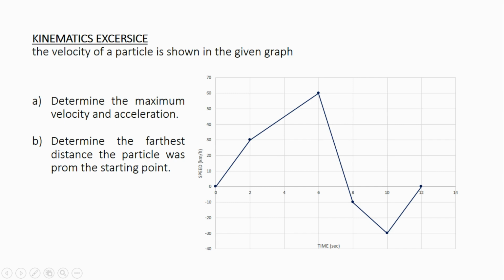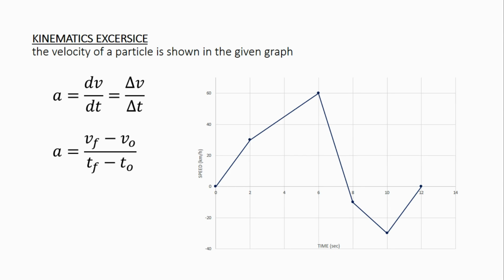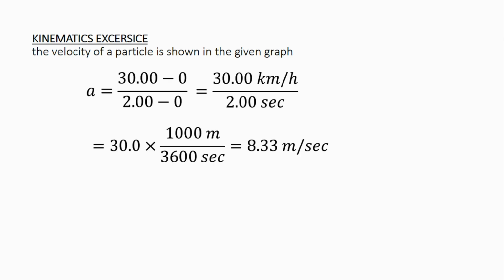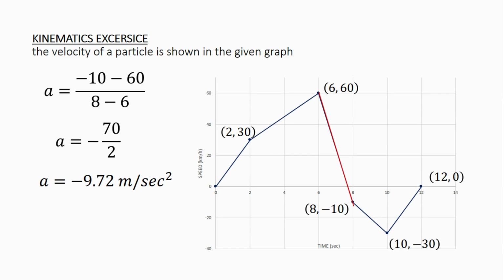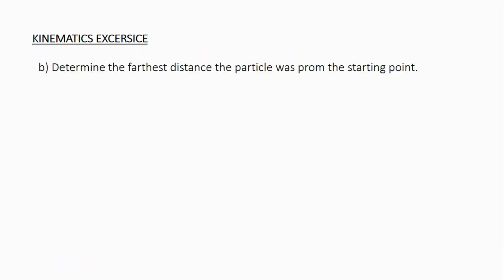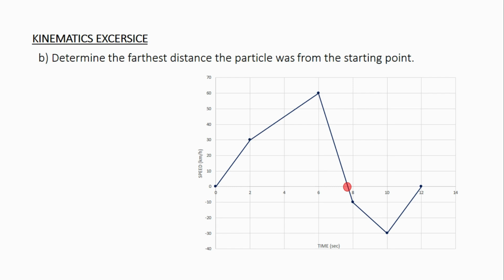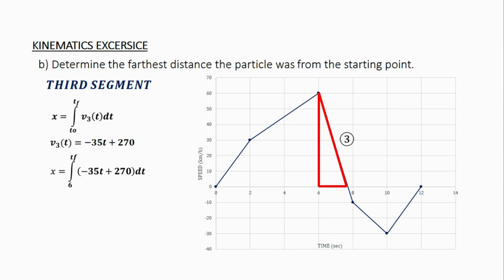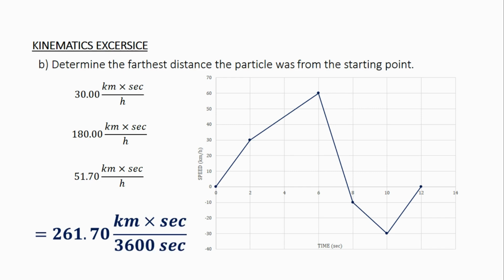Kinematic Graphs Unveiled: Easy Problem Solving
In this video, we walk through a detailed solution of a kinematics problem using velocity, position, and acceleration graphs. Watch as we break down each step to help you understand how to solve kinematic problems effectively.